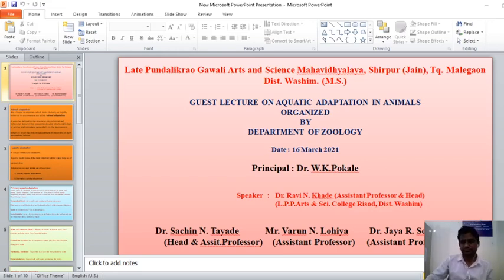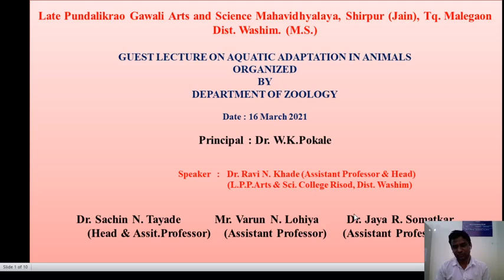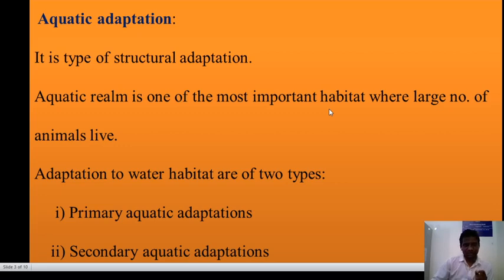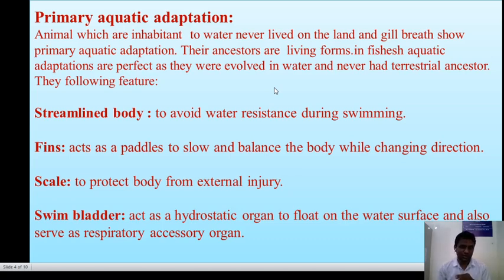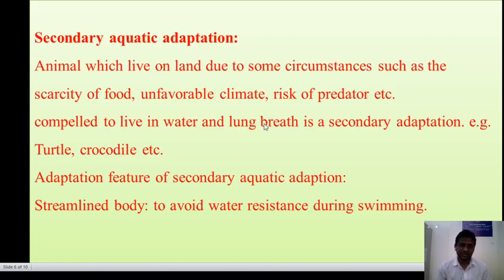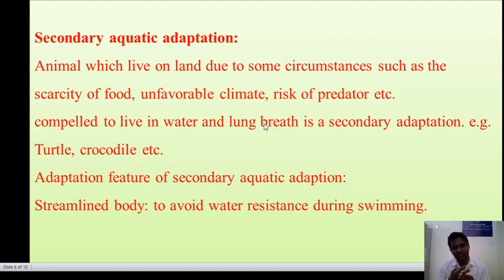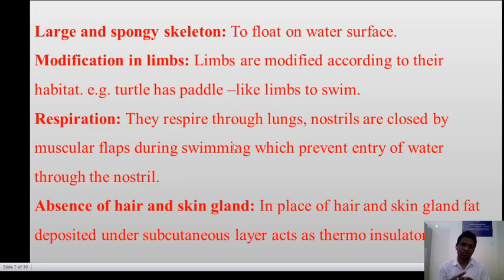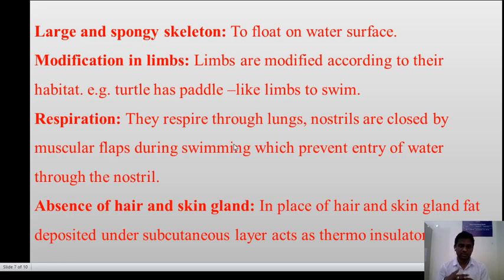Guest lecture on aqutic adaptation in animal